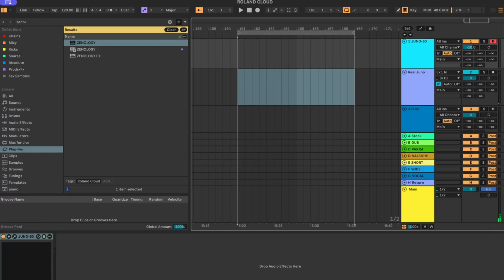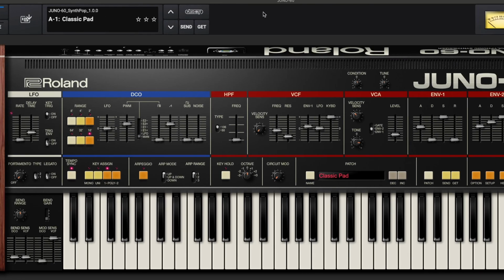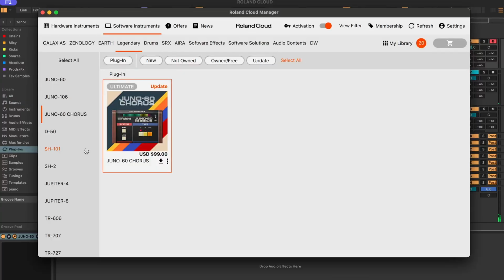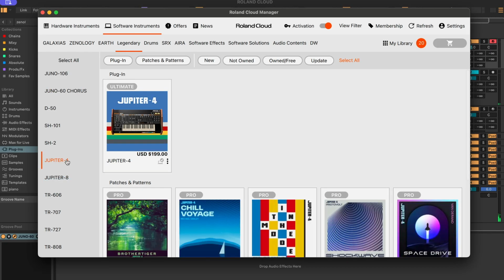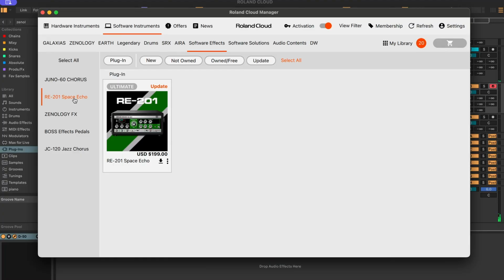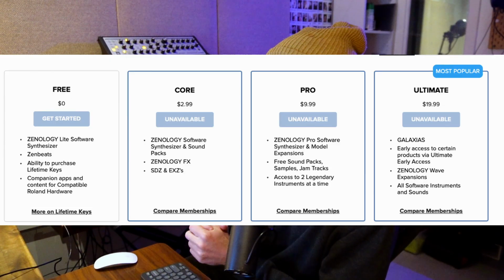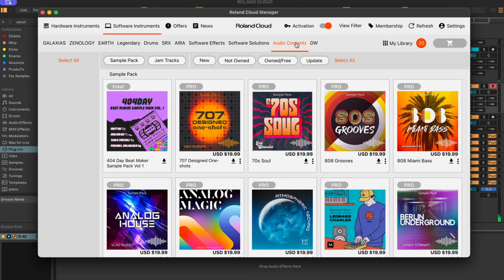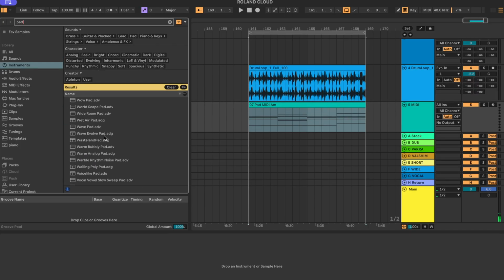The Sounds of Prince, Daft Punk, The Weeknd and Tame Impala brought back to life by Roland! +SAMPLES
Welcome to Ep1 of my 5 things series! Today, I take on Roland Cloud with my 5 likes and dislikes.

Chapters
0:00 - Intro
01:19 - Details on Free Samples
01:46 - Thing 1 (Great Sound Quality and Features)
03:17 - Juno 60 Comparison (analog vs digital)
07:58 - Thing 2 (Great Loop Library and Midi)
11:42 - Thing 3 (Zenology Pro)
13:22 - Thing 4 (Zenology Limitations)
14:21 - Thing 5 (Online Activation Problems)